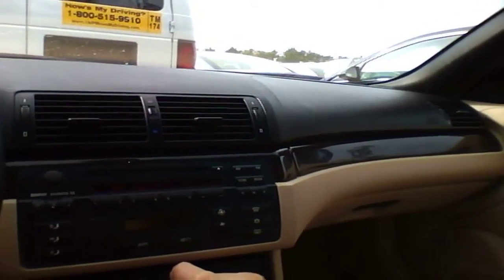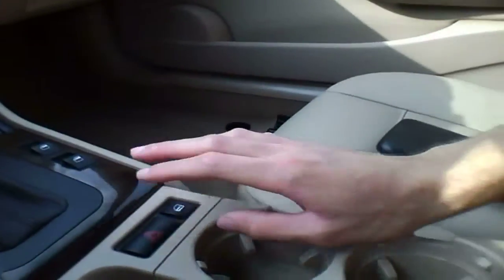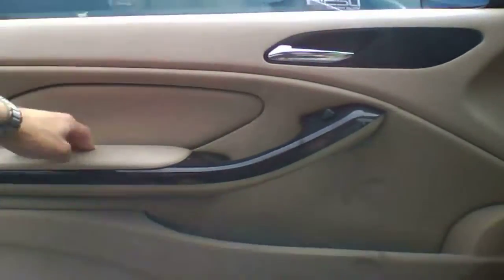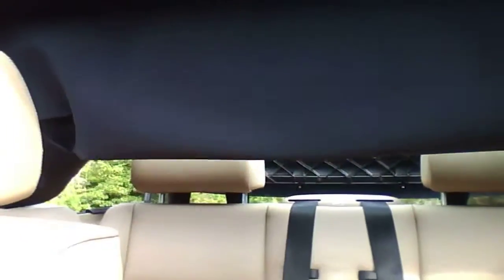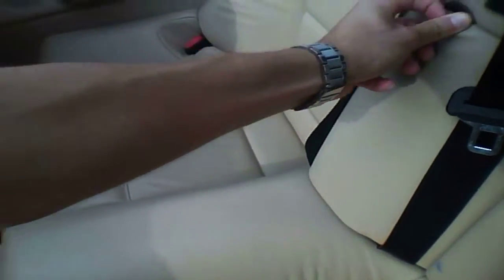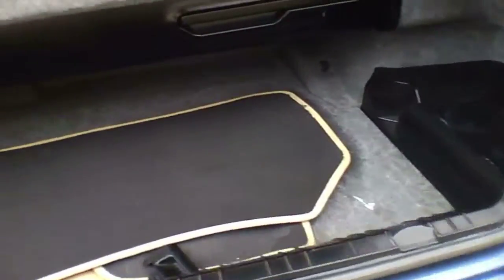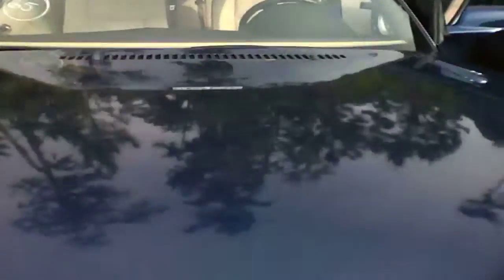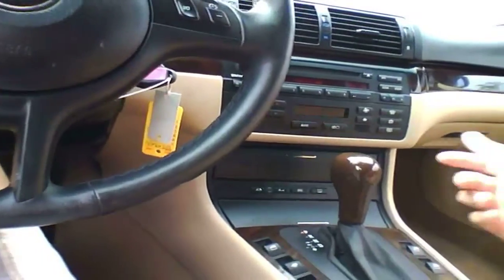2005 BMW 325ci Start Up, Quick Tour, & Rev With Exhaust View - 65K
2005 BMW 325ci

This has BMW 's 2.5l DOHC Inline 6 Cyl making 184 HP while paired to a 5 speed auto.